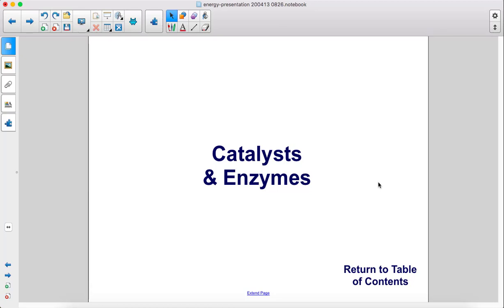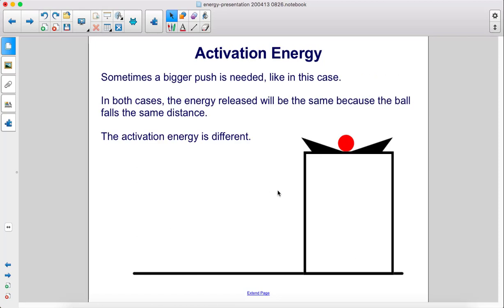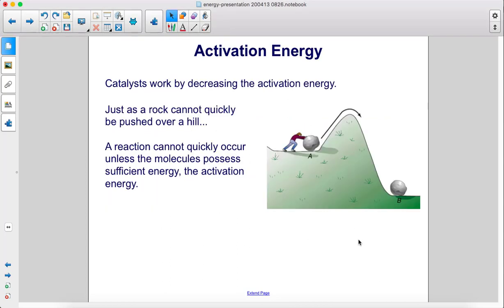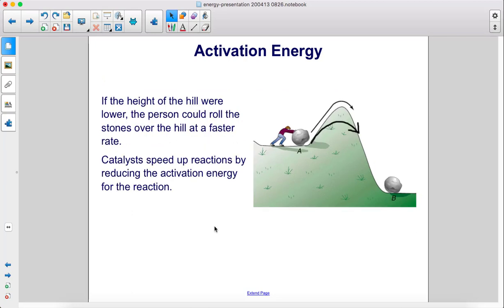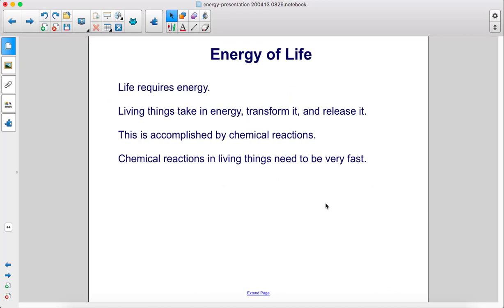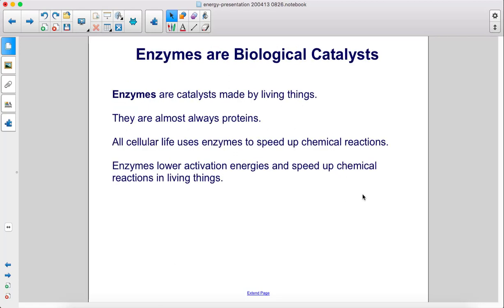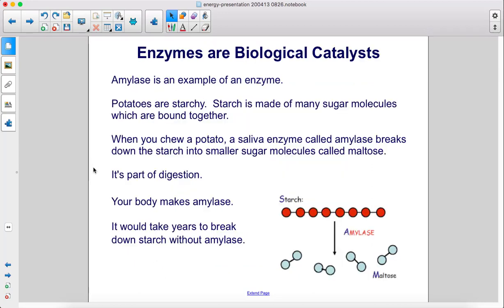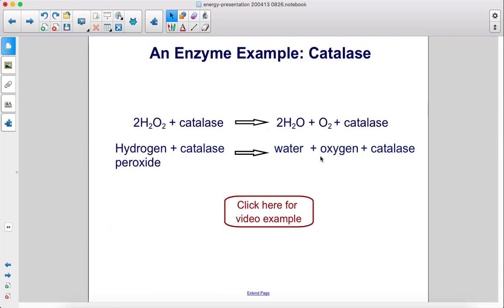LE Unit1Ch4 Catalysts and Enzymes